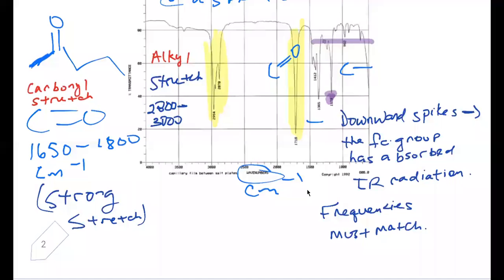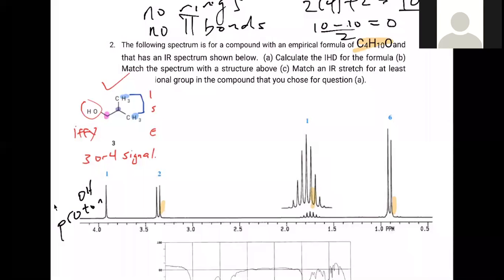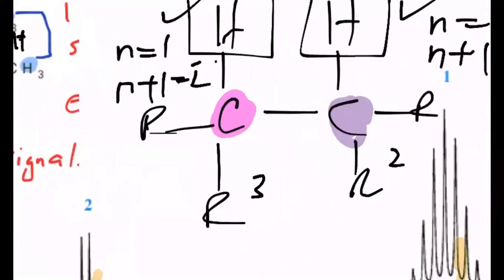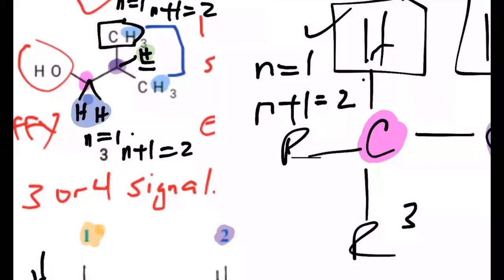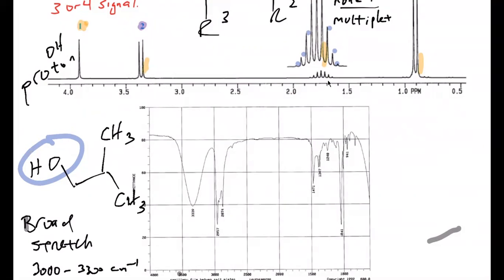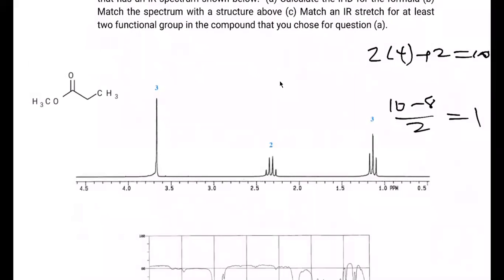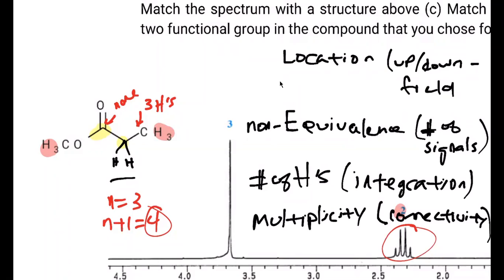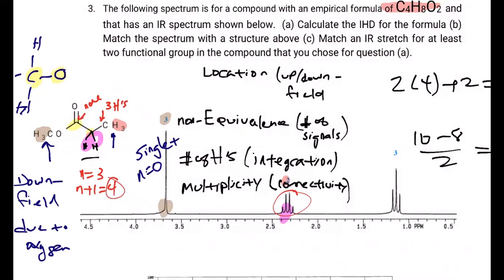CHEM 321 10-19-2020 7PM Class NMR Cont'd